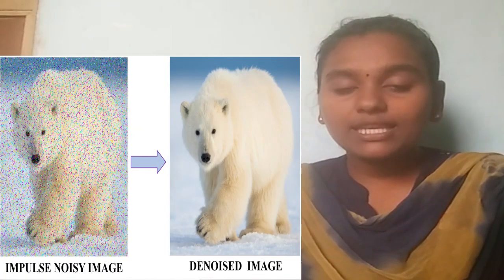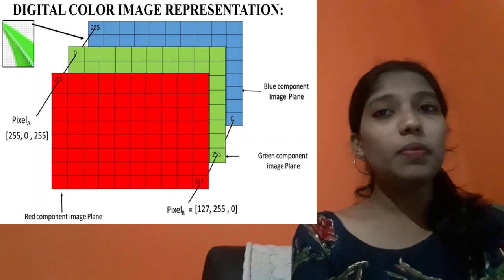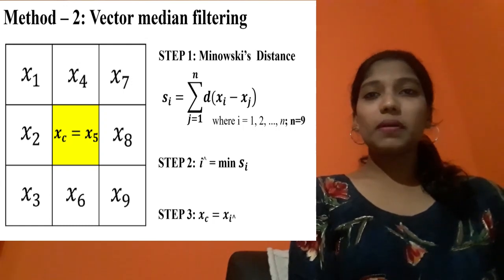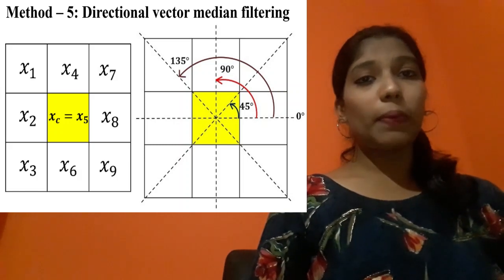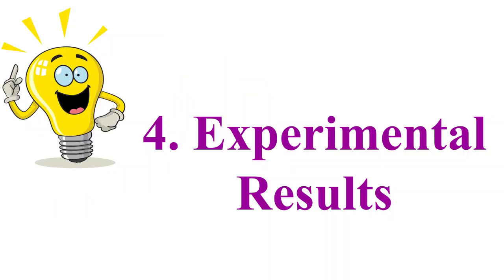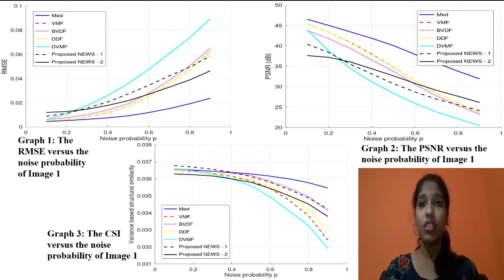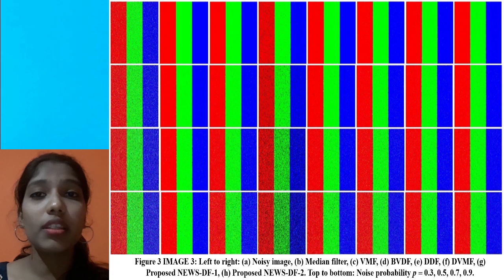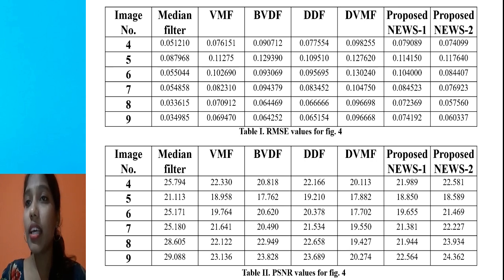Impulse Noise Reduction